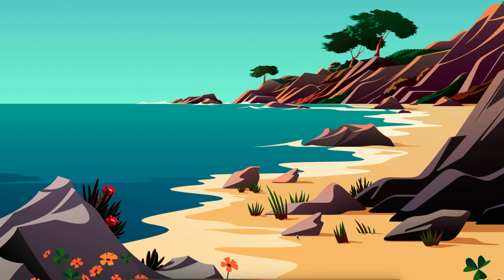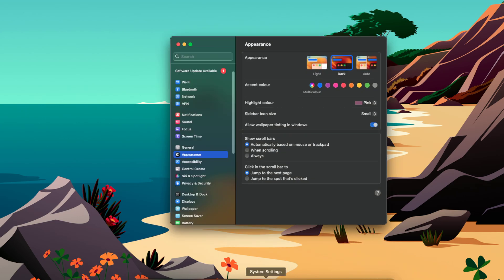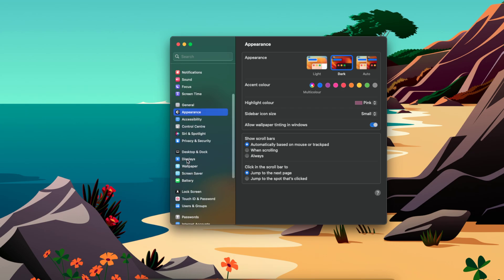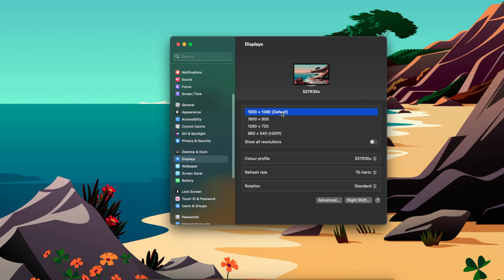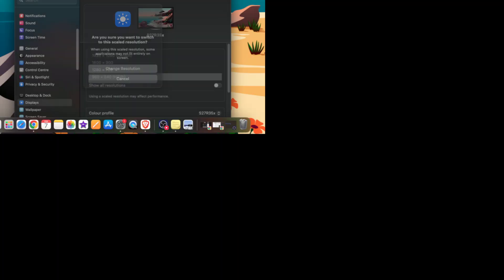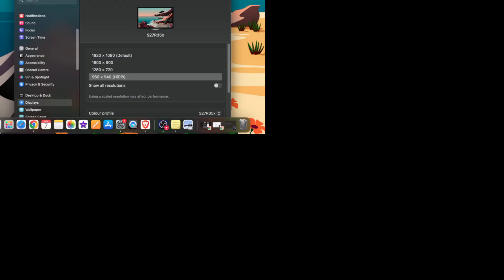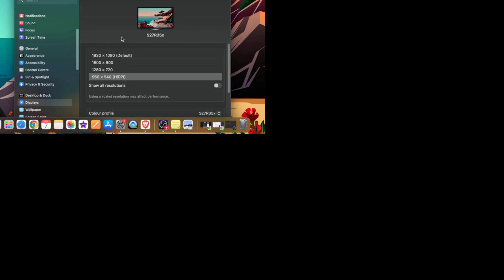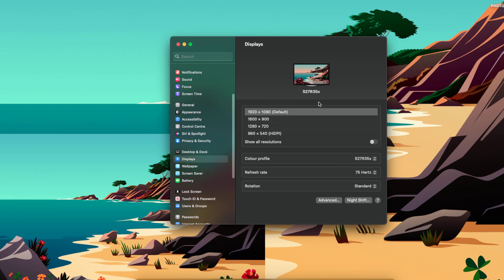How To Fix Mac Screen Zoomed In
In this video I show you How To Fix Mac Screen Zoomed In!